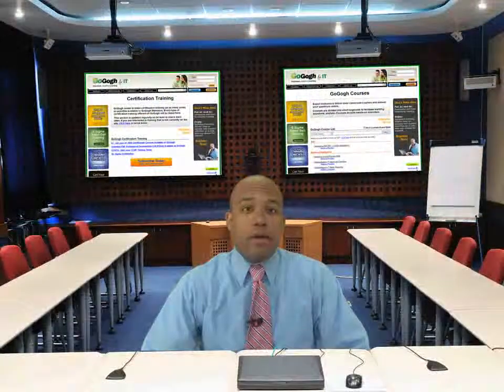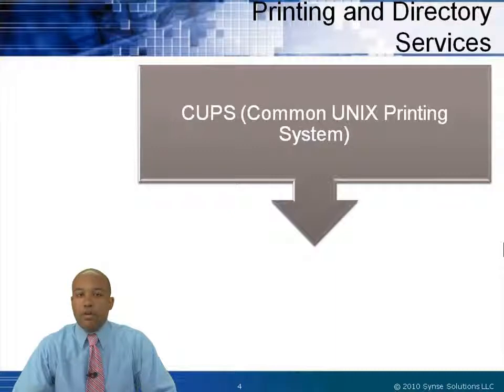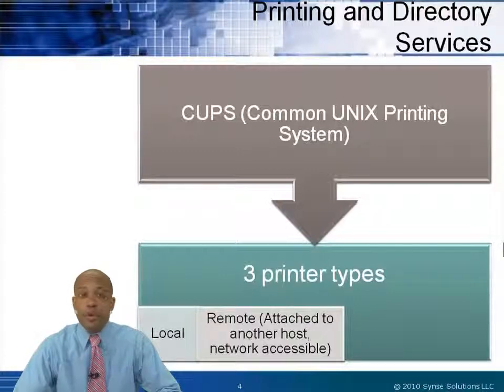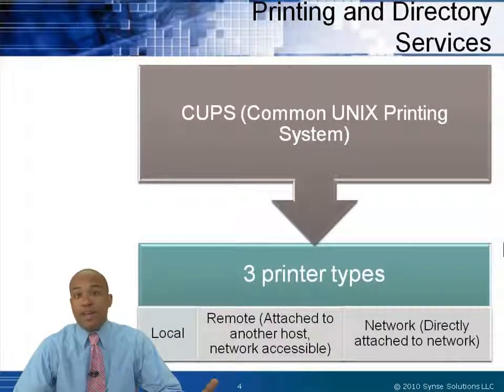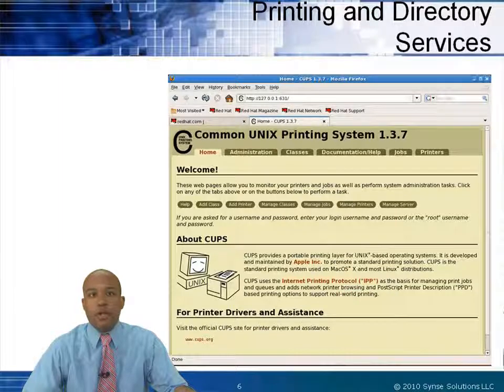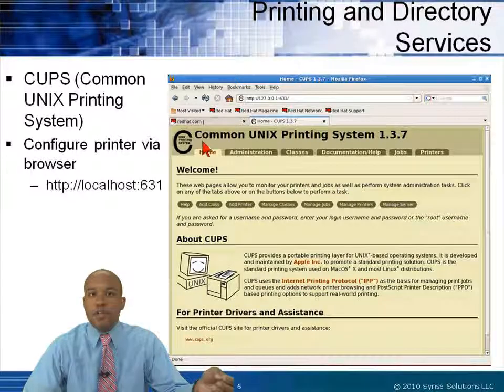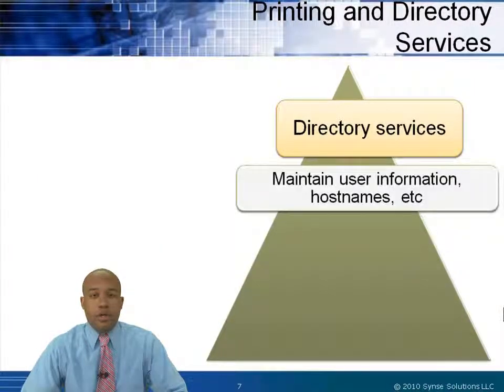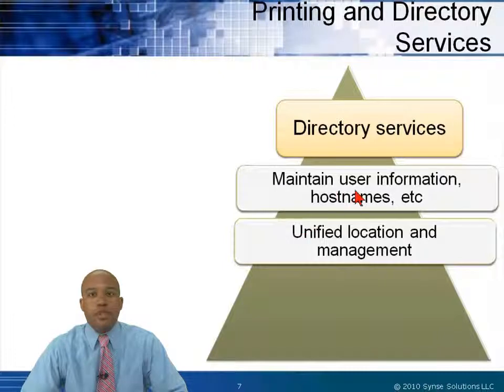Learn about Printing and Directory Services in Red Hat Linux Sys Admin Part 2 from GogoTraining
In this video from Red Hat Linux System Administration Part 2 from GogoTraining, you will learn about NIS, LDAP, and CUPS.